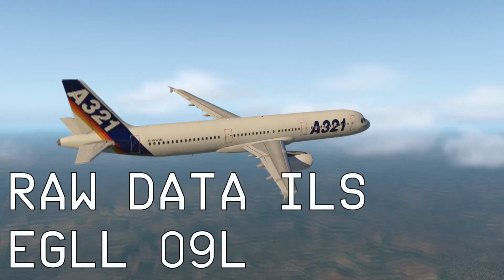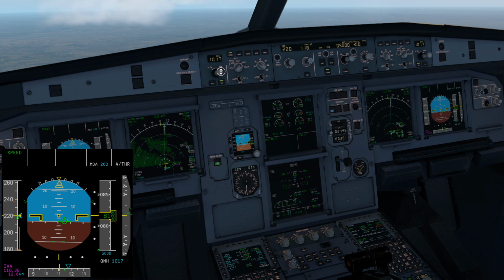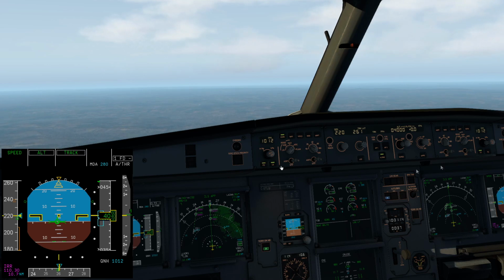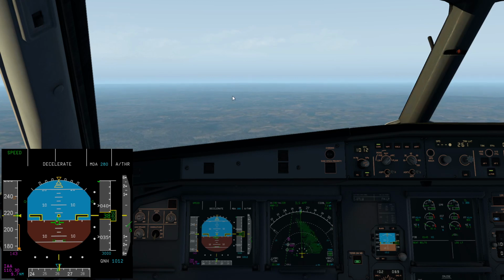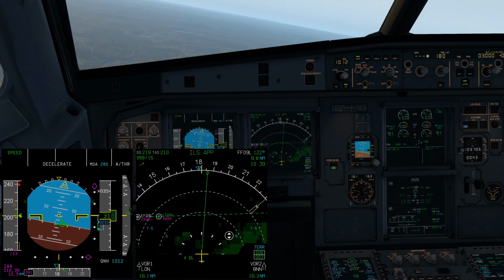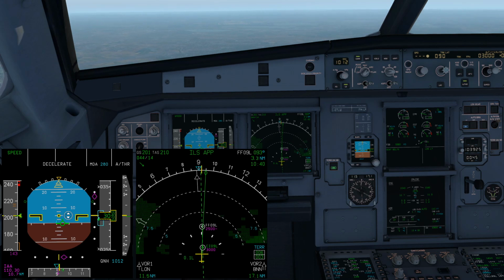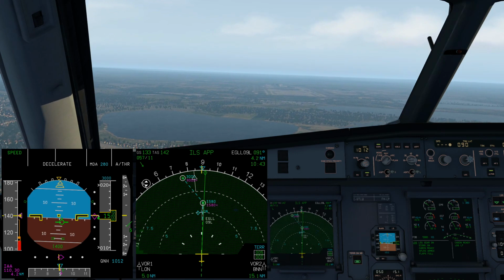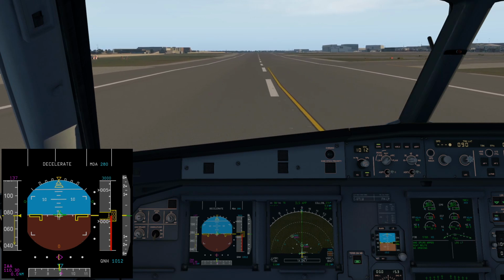ToLiss A321 Raw data ILS with Real Airbus Pilot: No Autopilot or FD!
Today we look at flying an ILS without autopilot or flight directors in the Airbus!
I am a real world Airbus pilot with thousands of hours flying the real aircraft and thought it would be fun to have a look at the new detailed simulation of the longest baby 'bus by Toliss. Hopefully you find this useful and it brings another perspective to your simulation. Any thoughts or comments are welcome!

Toliss A321

Avitab

Lua Script for water